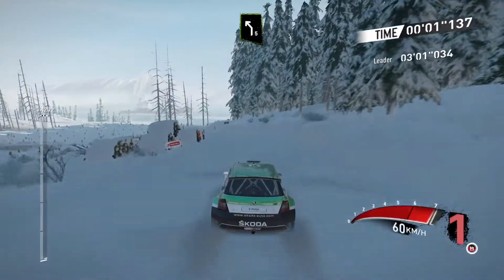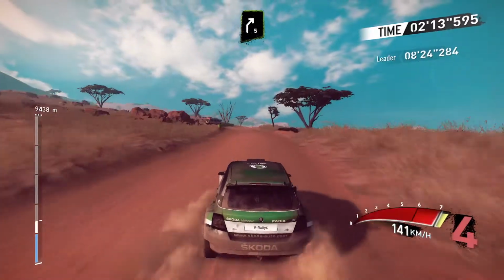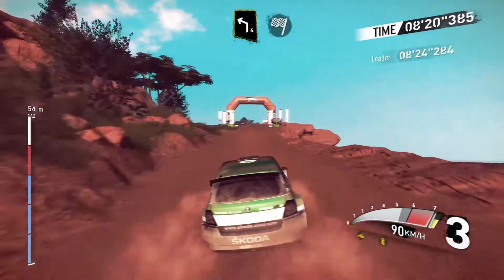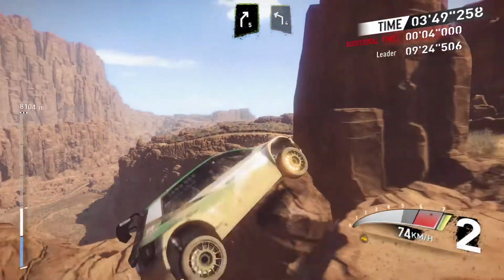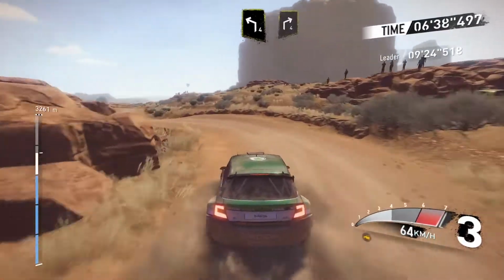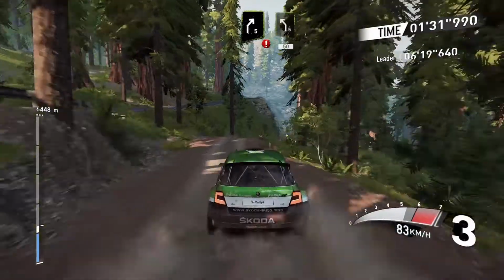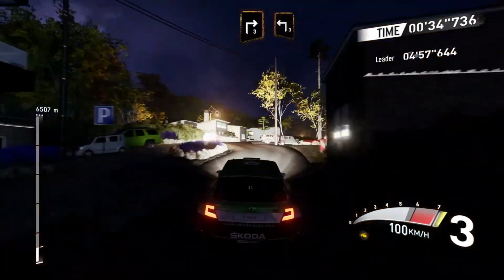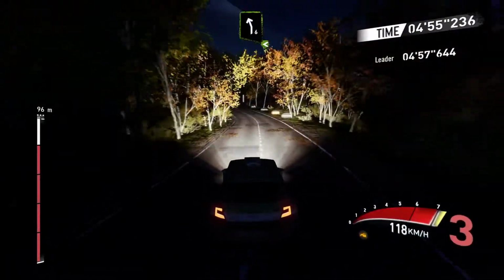V-Rally 4 - Rally carrier